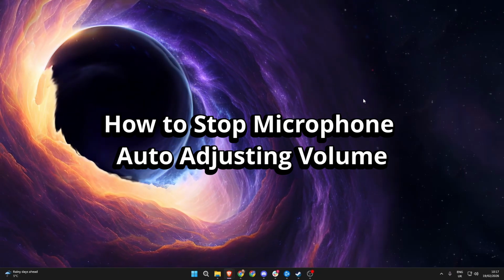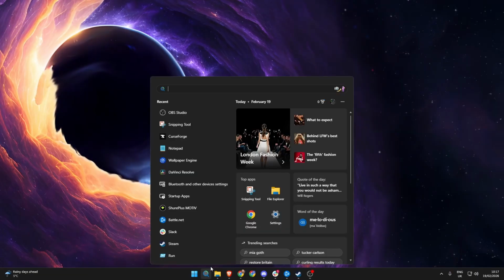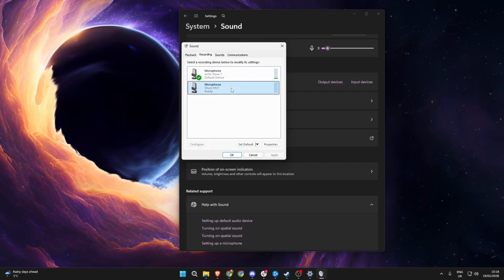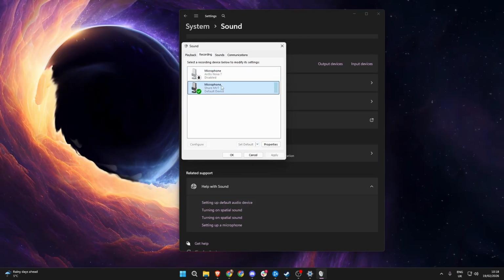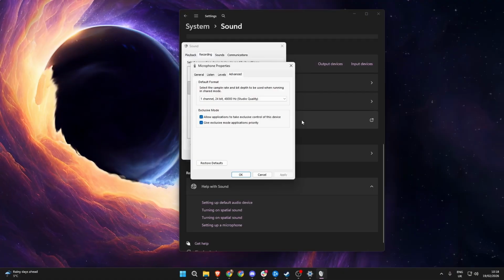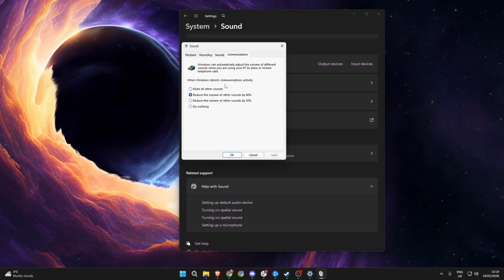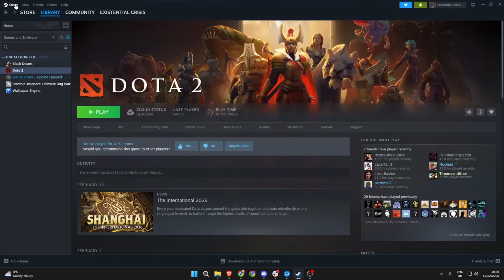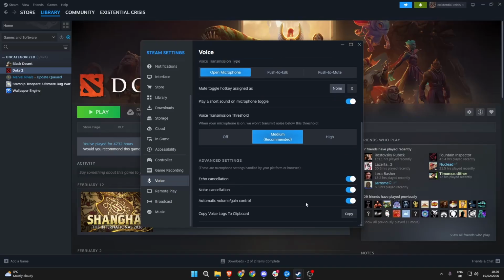How to Stop Microphone Auto Adjusting Volume in Windows 11 (Complete Guide)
I show how to stop your microphone from automatically adjusting volume in Windows 11. This guide explains how to change input settings, disable automatic gain control, and review app permissions that can override your chosen levels, including use Steam. These steps help prevent random volume fluctuations and ensure consistent, clear audio during calls, streaming, or recordings.